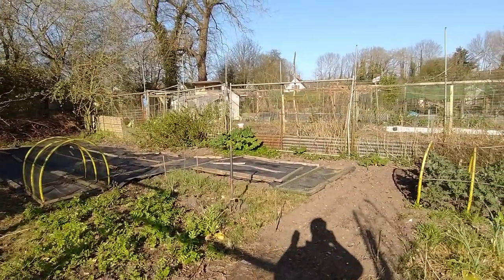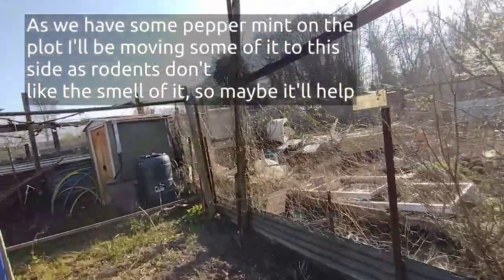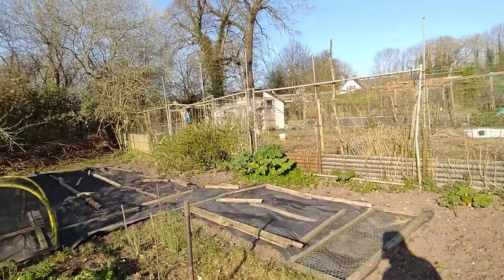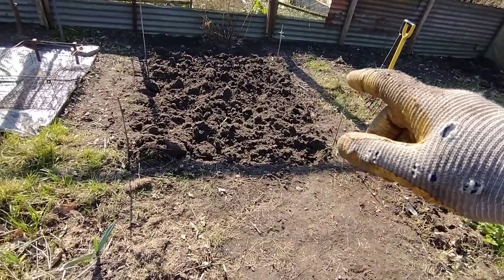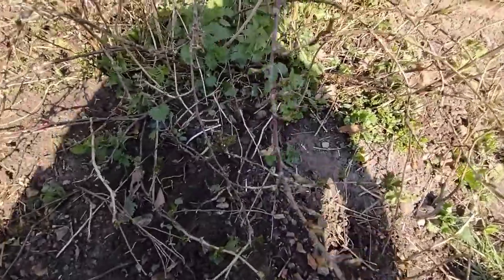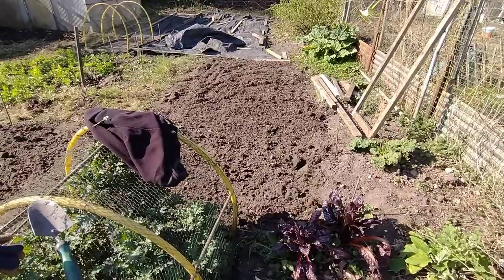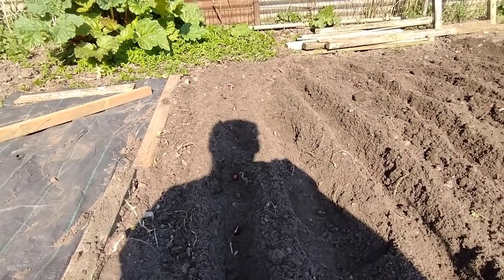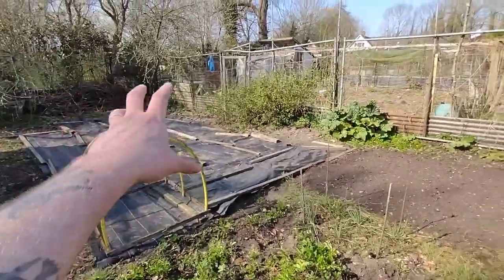Allotment update, something ate the broad beans...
I'm a bit late uploading this video, things have been a little hectic over the last few weeks, but they're settling down now so I can focus on various things, like the plot.
This visit is from a couple of weeks ago and as you'll see some kind of rodent has eaten all the broad bean seeds we planted.